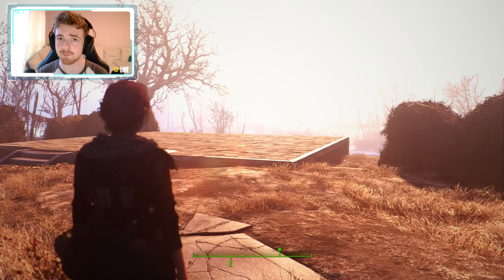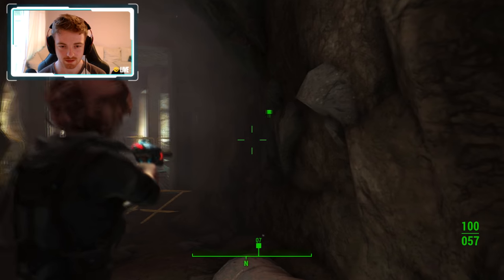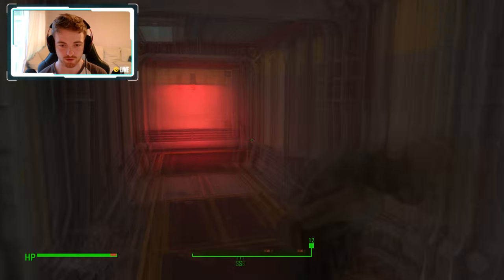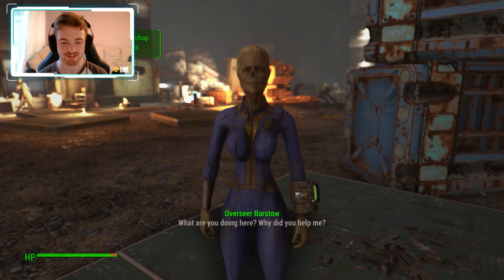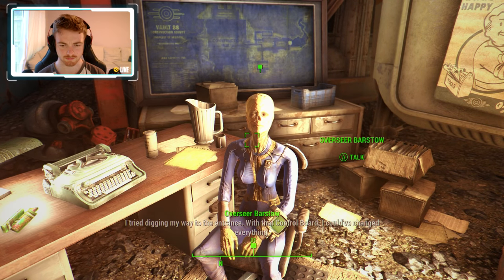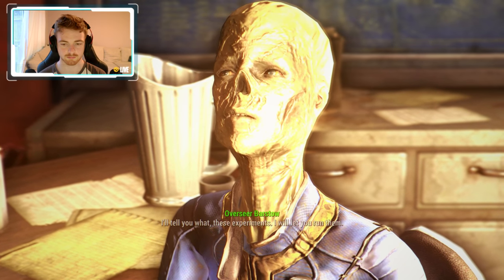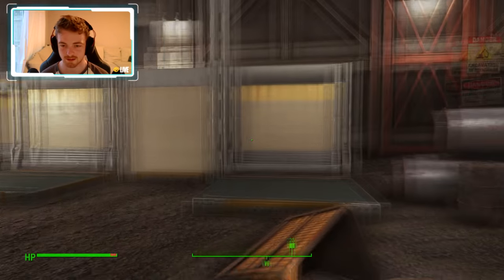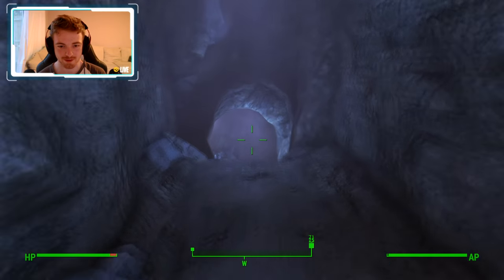Fallout 4 - Vault-Tec Workshop Playthrough! (FACECAM)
Today I start my quest of becoming the Overseer for the new Vault in da hood: Vault 88! It's going to be a fun time guys!